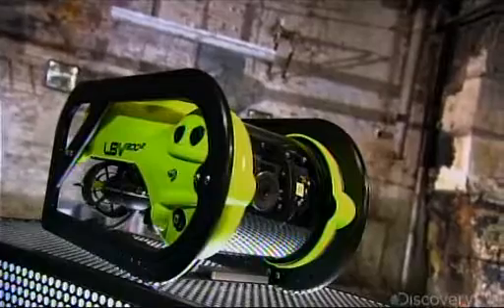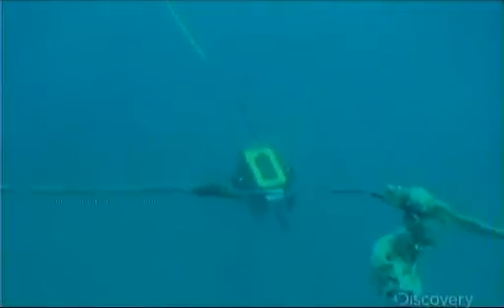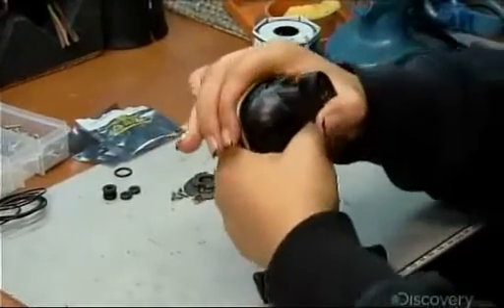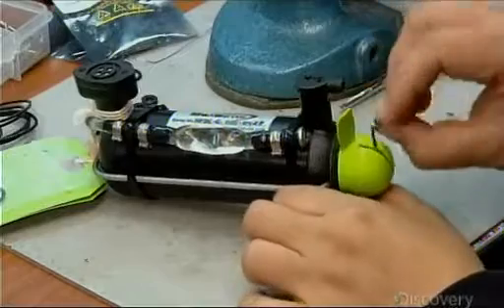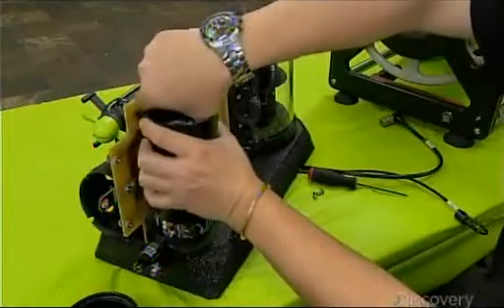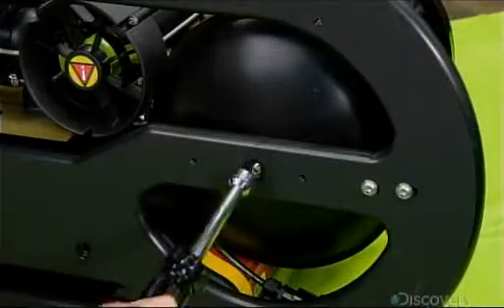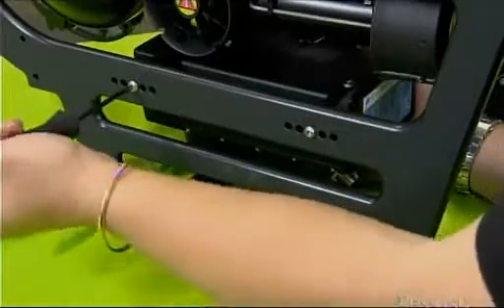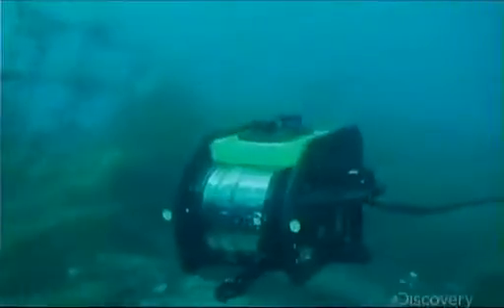How to make Underwater Robots {www downloadshiva com}